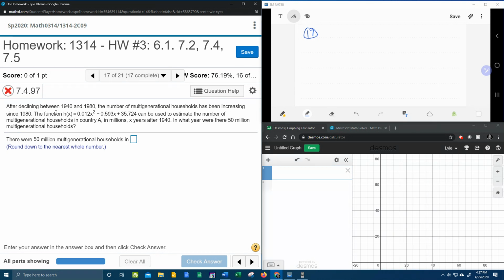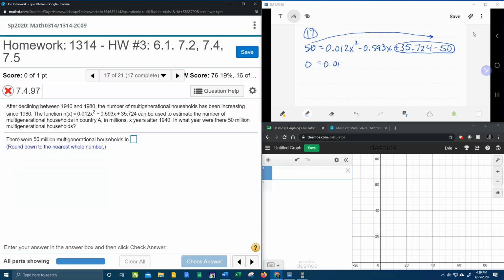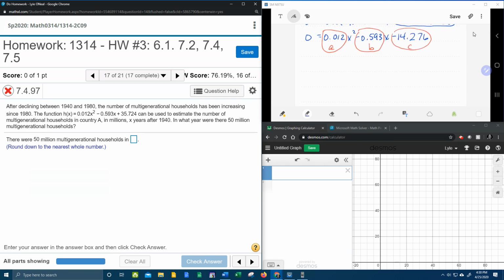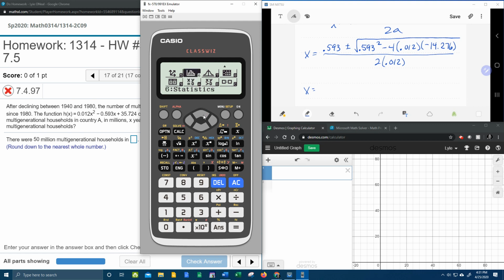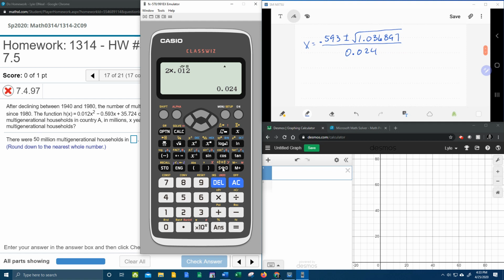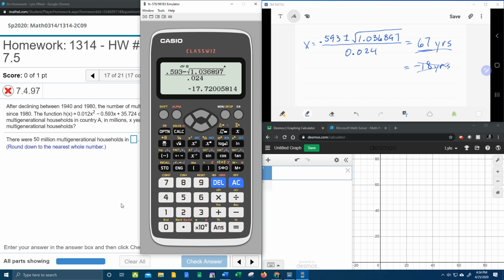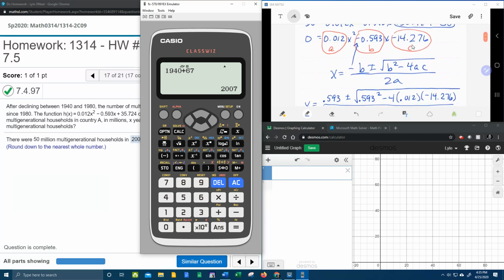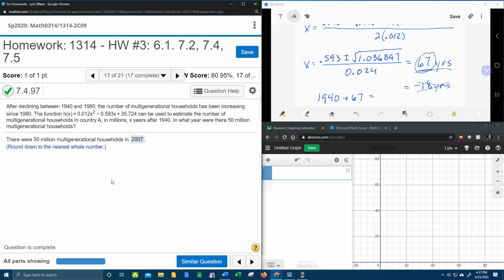College Algebra - MyLab Math - HW#3: Question #17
Solving an application (word) problem that involves a quadratic equation.